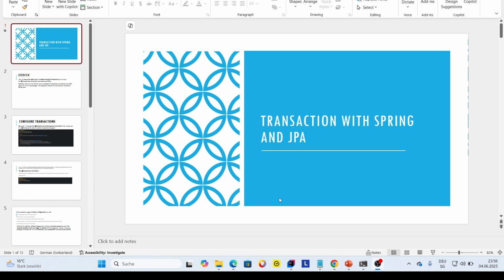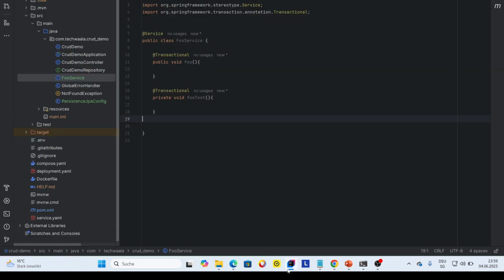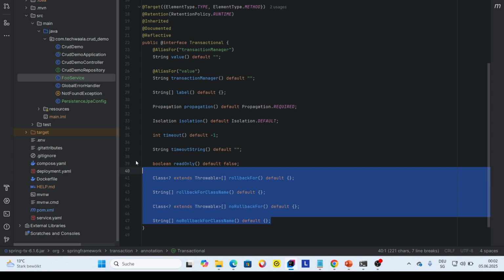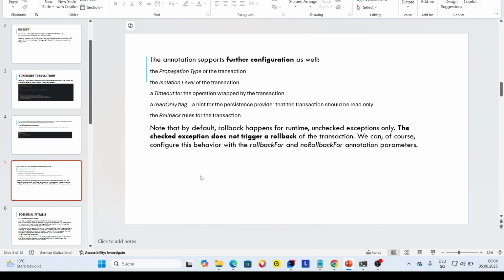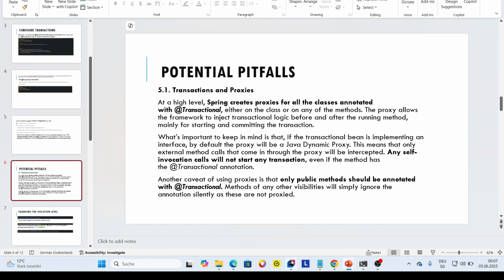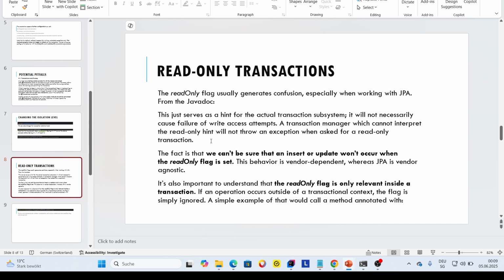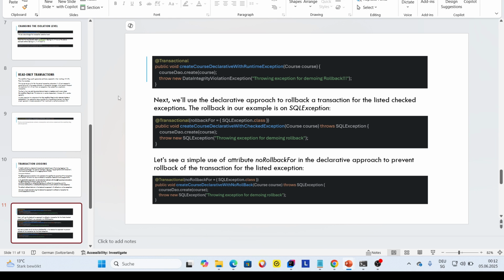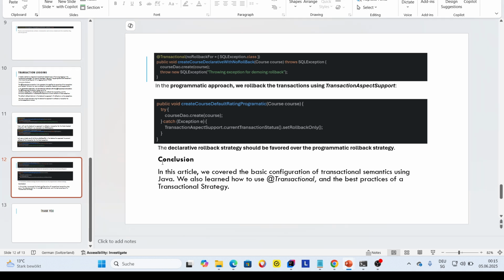Transaction With Spring and Jpa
Understanding Transactions with Spring and JPA
In enterprise applications, maintaining data integrity is crucial, especially when multiple operations must succeed or fail together. This is where transactions come in. A transaction is a sequence of operations performed as a single unit of work. If any operation within the transaction fails, the entire transaction is rolled back, ensuring the database remains consistent.

Spring and JPA Transaction Management
Spring provides a powerful and flexible way to manage transactions using the @Transactional annotation, integrated seamlessly with Java Persistence API (JPA).

Key Concepts:
@Transactional Annotation: Applied at the class or method level to mark a boundary of a transactional operation.
EntityManager: JPA's main interface for interacting with the persistence context. It automatically joins the current transaction in Spring.
Propagation: Defines how transactions relate to each other (e.g., REQUIRED, REQUIRES_NEW).
Rollback Rules: By default, Spring rolls back on unchecked exceptions (RuntimeException, Error) but not on checked exceptions unless configured otherwise.

Best Practices:
Keep transactional methods small and focused.
Avoid calling @Transactional methods from within the same class (self-invocation won't trigger a proxy).
Use appropriate isolation levels when dealing with concurrency.
Be cautious with lazy loading and transaction boundaries, especially in web applications.